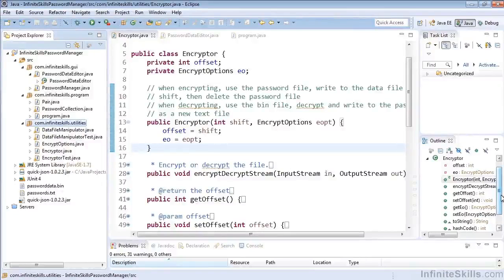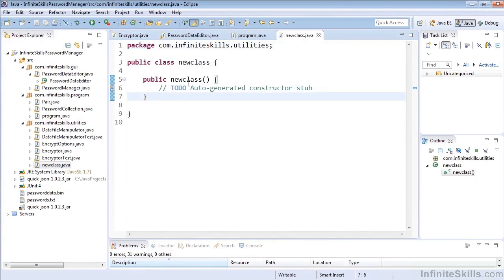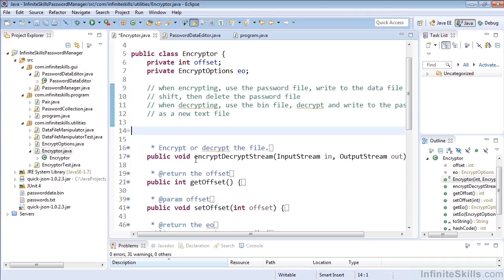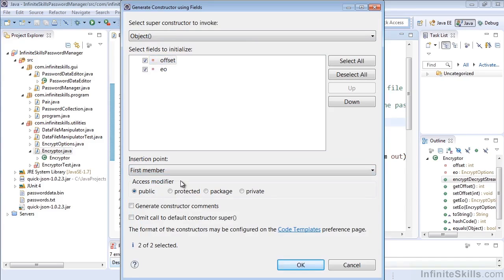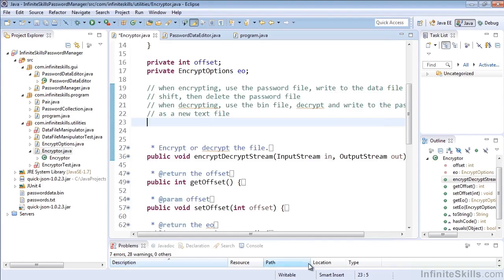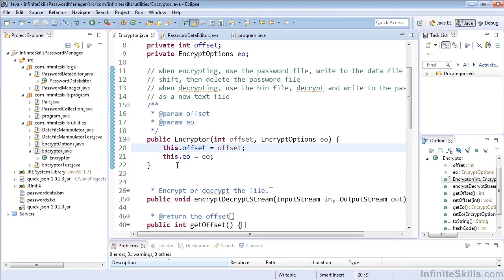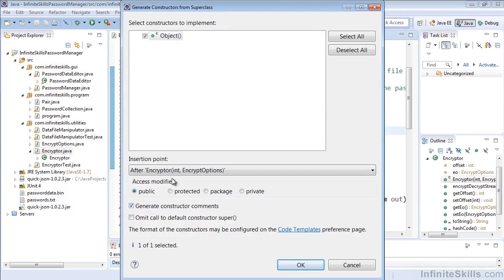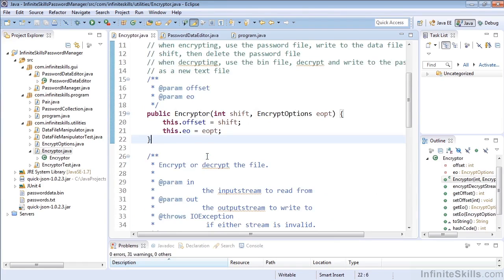08 Generating Constructors